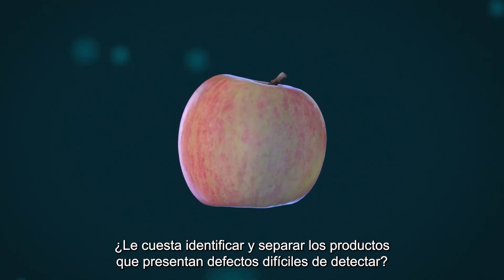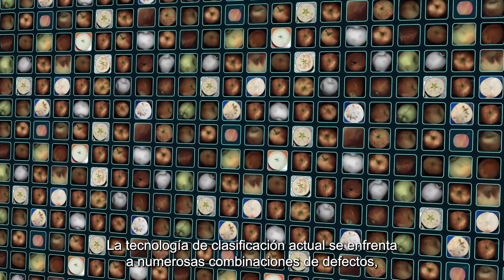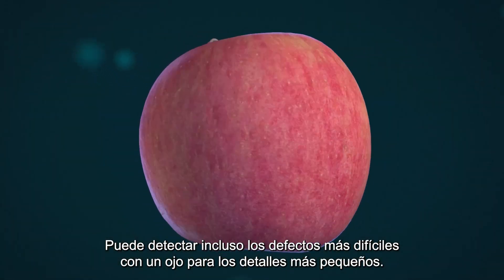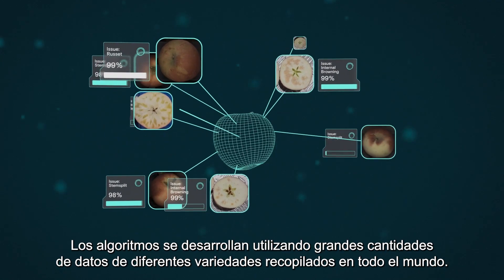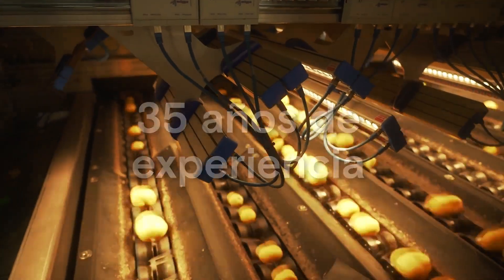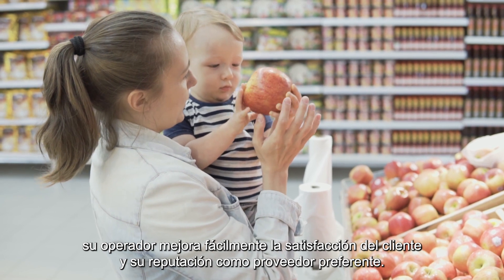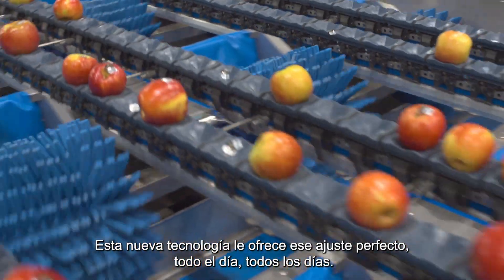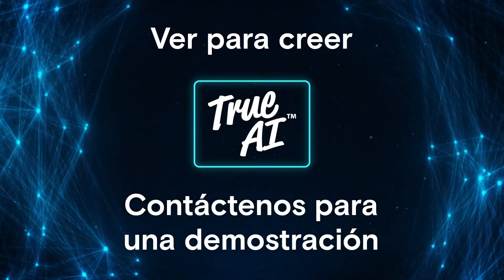AI Así es como puede maximizar sus resultados de clasificación con True-AI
Así es como puede maximizar sus resultados de clasificación con True-AI

¿Sufre inconsistencia en la calidad debido a condiciones climáticas extremas y de cultivo?

¿Puede adecuar sistemáticamente sus productos a las exigencies del mercado?

El mundo de los productores y empacadores es todo un reto. Las calidades de los lotes son variables; sin embargo, las exigencias de los clientes se mantienen siempre en el mismo nivel.

¿Le cuesta identificar y separar los productos que presentan defectos difíciles de detectar?

Cada producto es diferente. Cada defecto también lo es. Los defectos internos y externos se presentan de muchas maneras. Esto dificulta la detección precisa de determinados defectos.

La tecnología de clasificación actual se enfrenta a numerosas combinaciones de defectos, lo que limita todo el potencial de su lote.
Pero ahora ha llegado el momento de liberar el poder de la Inteligencia Artificial.

Con tantas posibilidades de que aparezcan defectos en cada pieza de producto, solo Ellips True-AI puede modelar con precisión todas estas combinaciones. Puede detectar incluso los defectos más difíciles con un ojo para los detalles más pequeños.

Con True-AI, puede garantizar de forma constante la calidad de sus productos, independientemente de la calidad del lote. La IA le proporciona la flexibilidad necesaria para responder a las diferentes condiciones y demandas del mercado.

El secreto reside en la base de datos de defectos de Ellips y en nuestros avanzados algoritmos de aprendizaje profundo (deep learning).
Los algoritmos se desarrollan utilizando grandes cantidades de datos de diferentes variedades recopilados en todo el mundo.  Se construye con cientos de miles de imágenes de referencia. Esta tecnología se vuelve más inteligente cada día con datos de diferentes estaciones del año y condiciones, enriquecidos por operadores de todo el mundo.

Con 35 años de experiencia en tecnología de clasificación y más de 3.000 sistemas Ellips en todo el mundo, contamos con la confianza de los principales productores y empacadores para hacer posible True-AI.

¿Por qué los principales productores están encantados con True-AI?
Es el nuevo mejor amigo de su operador. Con una mayor eficacia, ahorro de tiempo y simplicidad, su operador mejora fácilmente la satisfacción del cliente y su reputación como proveedor preferente.

Este software plug-and-play ha sido entrenado para encontrar defectos por sí solo. Las tareas de los parámetros de clasificación están automatizadas. Todo está listo para funcionar inmediatamente al instalarlo, por lo que los algoritmos pueden aplicarse sin necesidad de modificaciones.

Esta nueva tecnología le ofrece ese ajuste perfecto, todo el día, todos los días. Productos perfectamente clasificados, una coincidencia del 100% con los requisitos del cliente, independientemente de la calidad del lote.

True-AI le ofrece el máximo rendimiento, menos residuos y menos mano de obra gracias a su potente detección de defectos.
Por supuesto, ver para creer. ¿Quiere saber si la IA es algo para usted? Póngase en contacto con nosotros o agende una demostración.